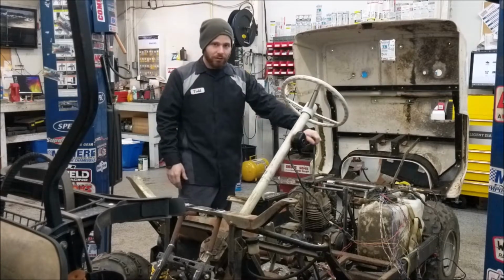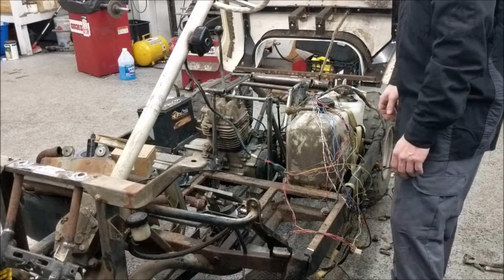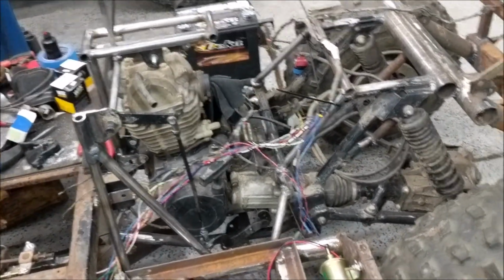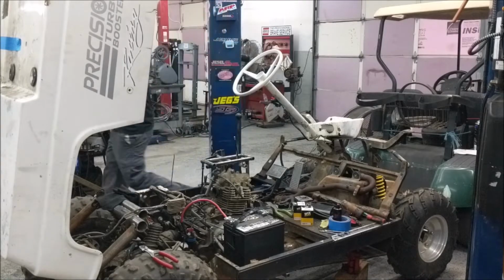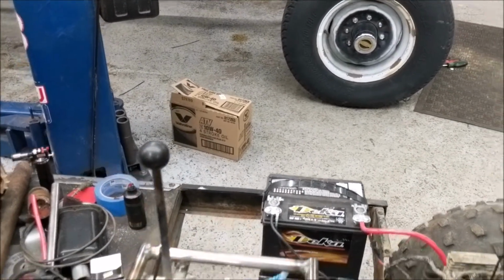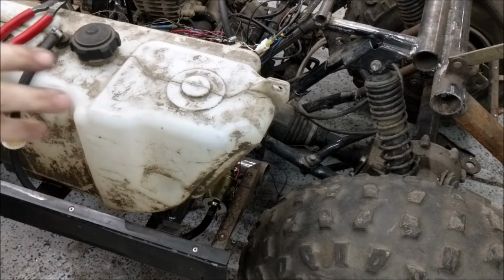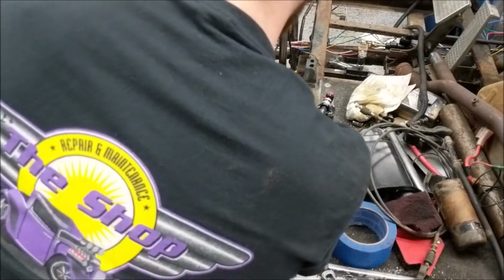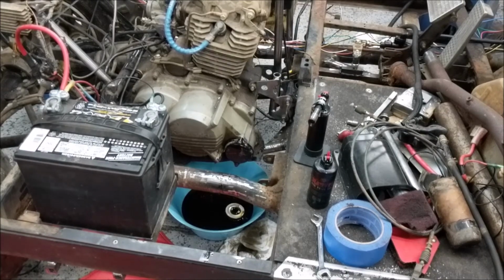YAMAHA GOLF CART ATV SWAP PART 4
WELCOME BACK EVERYONE! SORRY THIS TOOK SOOO LONG TO COME OUT I HAD A BIG COMPUTER CRASH THAT TOOK ALL MY VIDEOS, THIS IS THE LAST OF THIS BUILD BUT WE'RE BACK AND WE HAVE A NEW PROJECT COMING UP THAT!! SO STICK AROUND!!